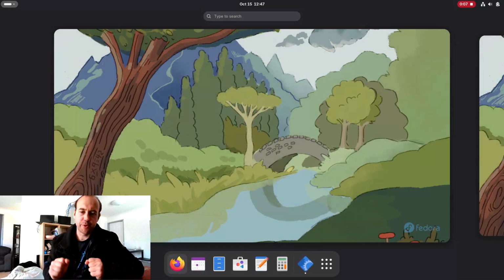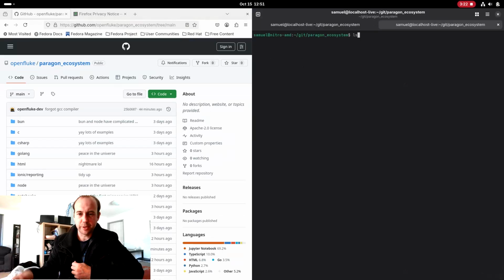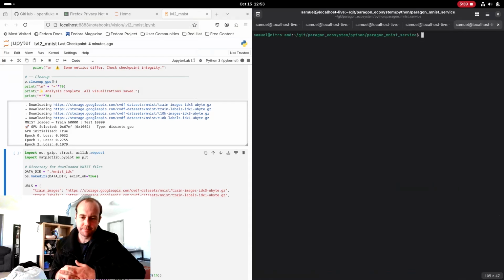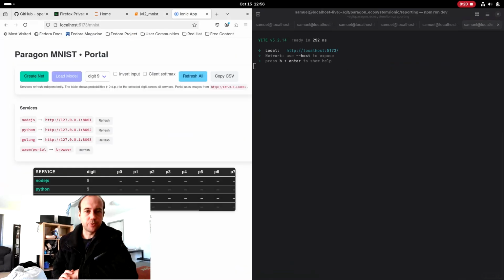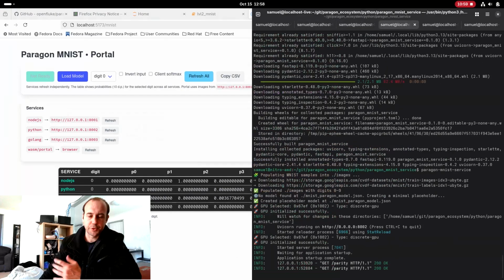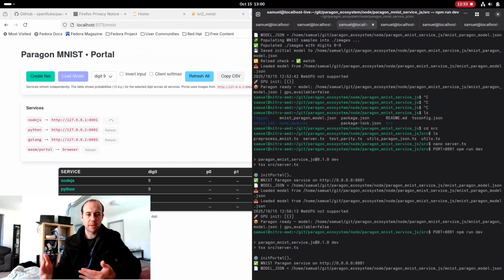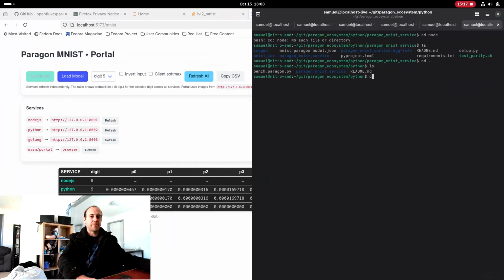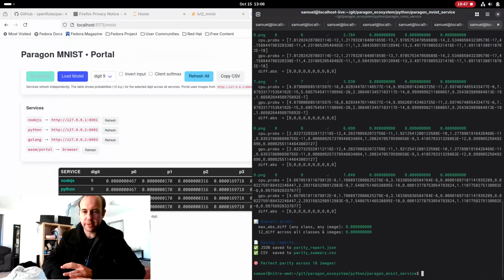Setting Up Fedora 42 for Paragon AI Development — Full Walkthrough (No Cuts)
A full, uncut 20-minute walkthrough of setting up a fresh Fedora 42 laptop from scratch and getting the OpenFluke Paragon Ecosystem running — completely without Docker.

In this recording, I go step-by-step through the exact process of bootstrapping my new development environment, installing dependencies, configuring GPU drivers, and manually cloning and wiring the Paragon repositories together.

• Clean Fedora 42 install → dev environment setup
• Installing Go, Python 3, Node/Bun, and GPU/WebGPU dependencies
• Cloning the paragon_ecosystem repo and related modules (paragon, portal, teleport, iso-demo, etc.)
• Running local builds and verifying the stack works end-to-end
• Configuring paths and permissions for Paragon-Py and WebGPU
• Explaining how the pieces fit together across languages and runtimes

🔩 Goal
Get the entire Paragon Ecosystem — Go, Python, WebGPU, and WASM layers — running natively on Linux without containers. Pure manual setup, reproducible anywhere.

🧩 Why record it uncut?
Because most “setup” videos are too polished. This one shows the real process — command by command, success and mistakes included — the exact experience of bringing a reproducible AI ecosystem online for the first time on a clean Linux machine.

Filmed in real time on Fedora 42 using native GPU acceleration. No scripts, no containers — just code, coffee, and curiosity.

“Build once. Run everywhere. Reproduce everything.”